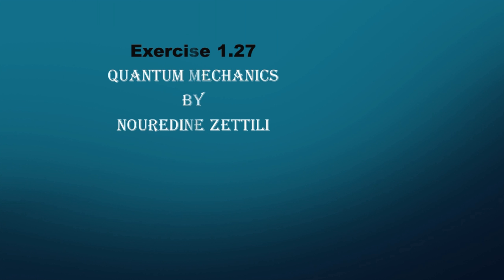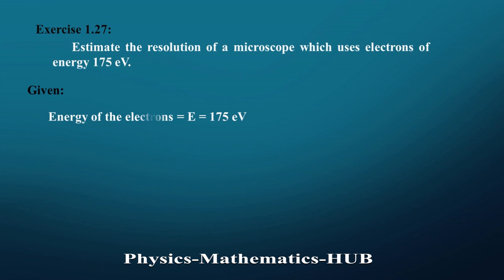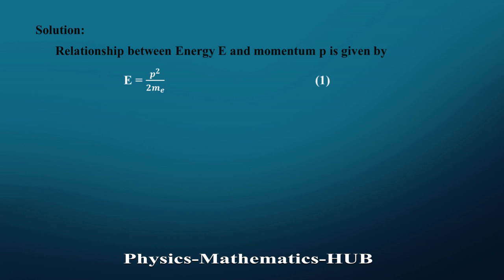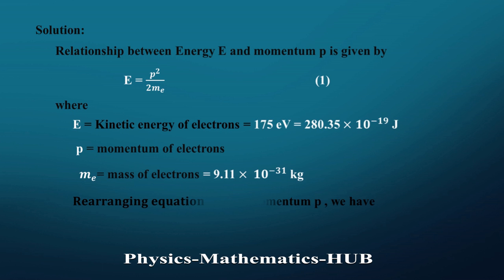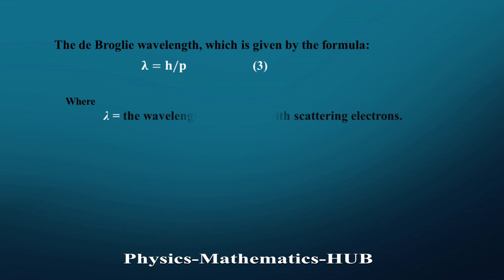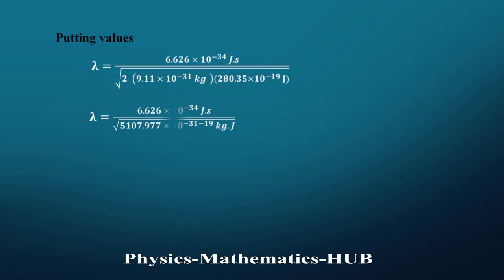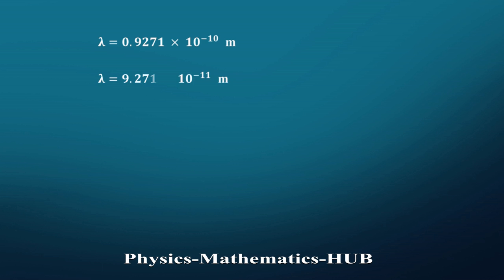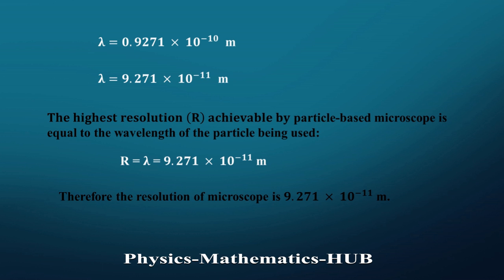Exercise 1.27: Quantum Mechanics By Nouredine Zettili | Physics-Mathematics-HUB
Exercise 1.27: Estimate the resolution of a microscope which uses electrons of energy 175 eV.
 1.27
Chapter 01

quantum mechanics zettili solution. quantum mechanics zettili book. quantum mechanics zettili. zettili quantum mechanics solutions chapter 1. mathematical tools of quantum mechanics zettili. zettili quantum mechanics solutions chapter 5